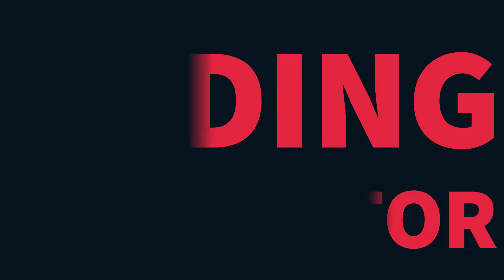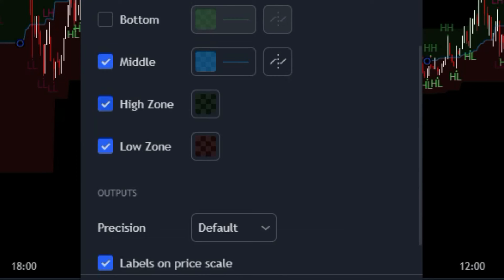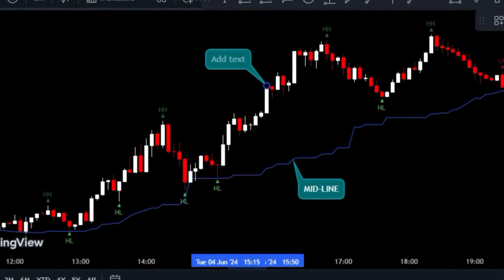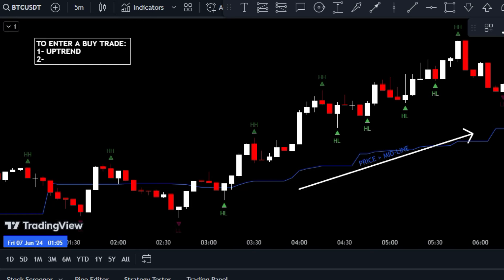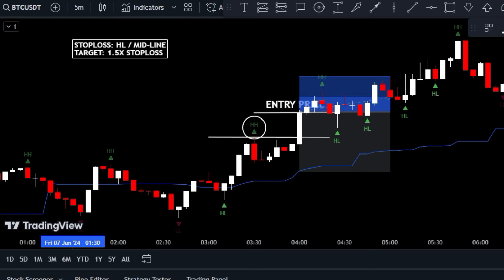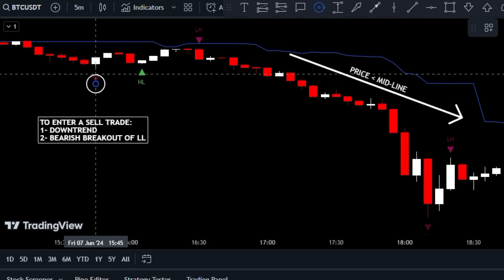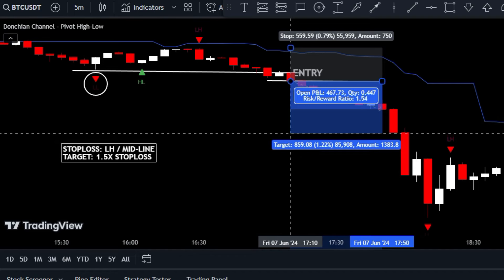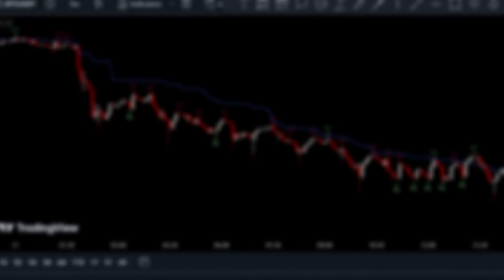How to Get More MONEY Trading - ONLY Free Indicator YOU NEED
Are you ready to skyrocket your trading profits and take your scalping trading strategy to new heights? TradeGenius is here to show you how with the ONLY free indicator you'll ever need! Uncover the secrets of maximizing profits and harnessing the power of the buy and sell indicator with our expert guidance.
At TradeGenius, we're all about empowering traders like you to make money online and transform your passion into a thriving investment opportunity. With our cutting-edge tools and proven techniques, you'll be well on your way to mastering the art of trading and achieving financial freedom!
In this exclusive video, we'll unveil the ONE free indicator that will revolutionize your trading game and help you make money trading like never before. Get ready to unlock the full potential of your scalping trading strategy and join the ranks of successful traders with TradeGenius by your side!
Are you ready to supercharge your profits and take your trading skills to the next level? Watch now and discover how TradeGenius can help you make a living doing what you love.
Tired of mediocre trading results? Ready to unlock your true potential and boost your profits like never before? Look no further than TradeGenius – your ultimate guide to mastering scalping trading strategies and maximizing your earnings with the ONLY free indicator you need!
In this eye-opening video, we'll reveal the secrets of the buy and sell indicator and show you how to make money online like a pro. With TradeGenius as your investment partner, you'll be well on your way to making a living and achieving financial freedom through trading!
Don't settle for less when you can have it all with TradeGenius. Join us on this incredible journey and discover the keys to success in the world of trading.
Are you ready to transform your trading game and unlock limitless potential? TradeGenius is here to show you the way with the ONLY free indicator you need for maximizing profits and mastering your scalping trading strategy!
In this exclusive video, we'll dive deep into the world of buy and sell indicators and reveal how they can revolutionize your trading results. Say goodbye to average earnings and hello to financial success with TradeGenius by your side!
Are you ready to make money trading and turn your dreams into a reality? Watch now and join the TradeGenius family, where making a living through trading is just the beginning.